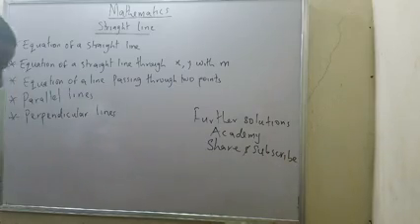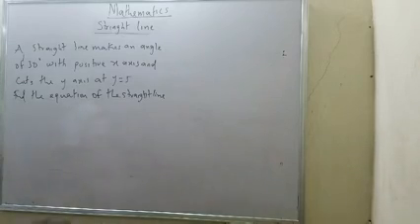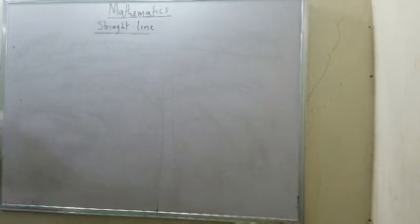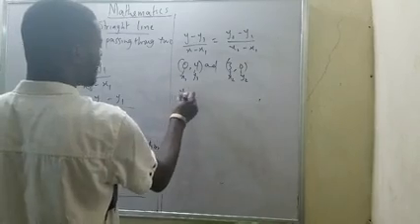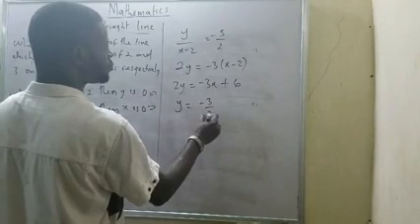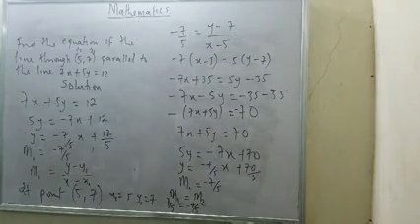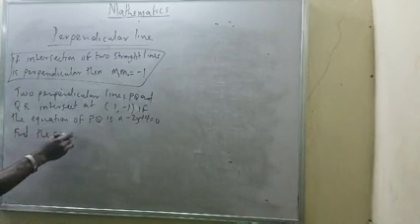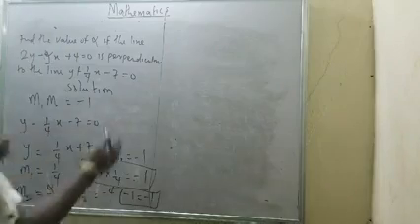Equation of a straight line